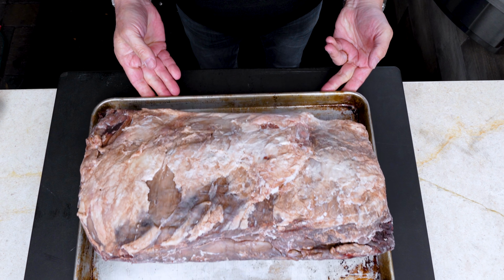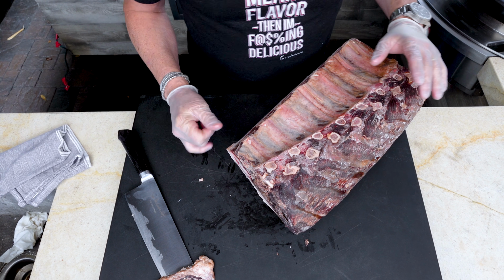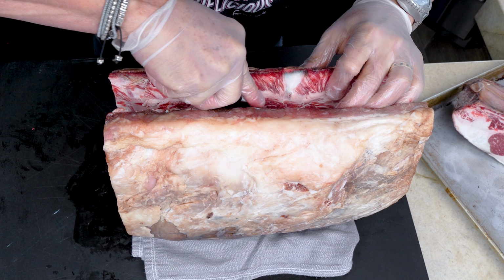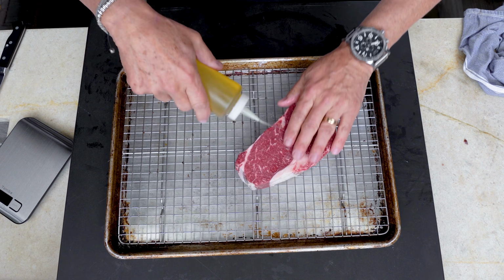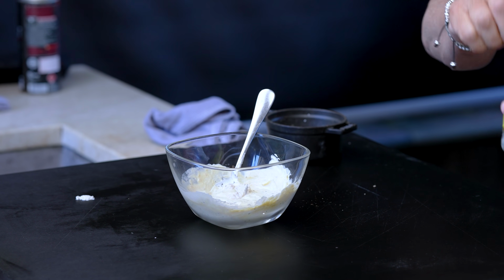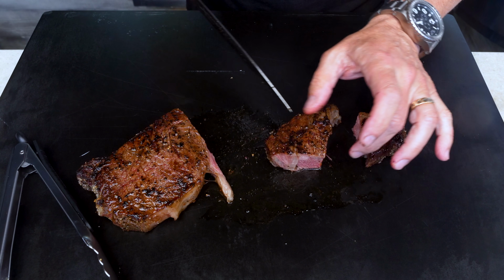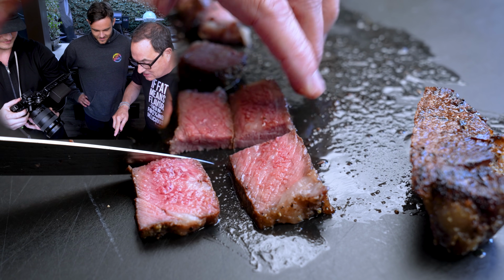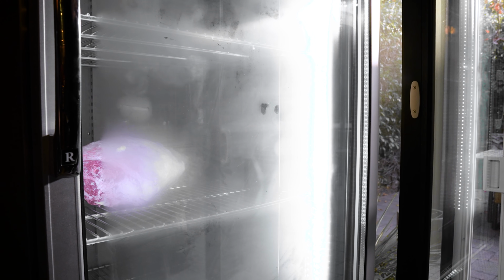WE GOT SOMETHING NEW THAT HAS COMPLETELY CHANGED OUR LIVES... | SAM THE COOKING GUY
We're officially in the Dry Aging Game Dry Aging Gang! This is the very first thing we put into the new BEAST - a massive rib eye we aged for 28 days. We all had to try at the end and holy s%^! 🤤
Thank you for helping to change our lives.

00:00 Intro
00:15 Dry aging process
2:29 The dry aged ribeye reveal
3:46 Cutting the steak
8:27 Cooking instructions
8:53 Weighing the steak
9:18 Seasoning steak
10:10 Prepping for cooking
11:01 Making a sauce
12:05 Searing steak
13:24 Cutting the steak
14:32 First Bite
17:14 Outro